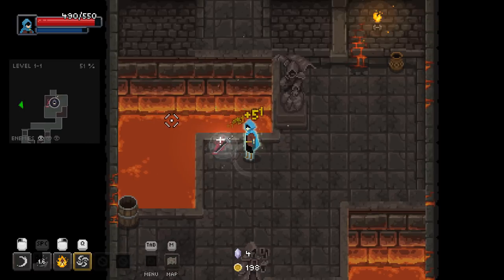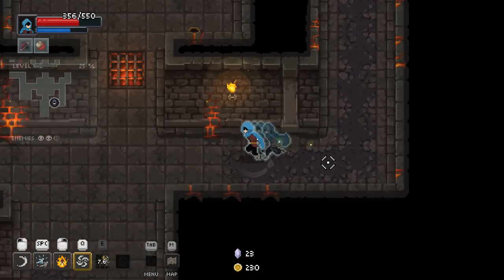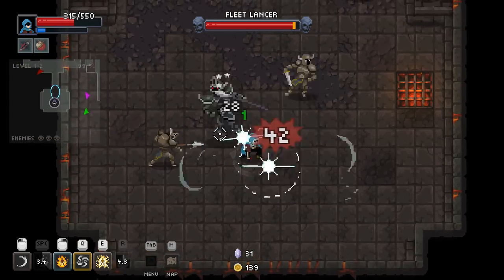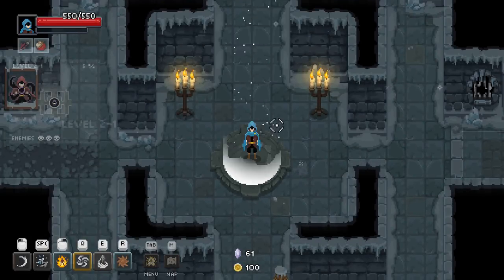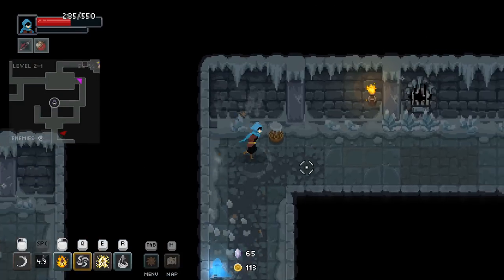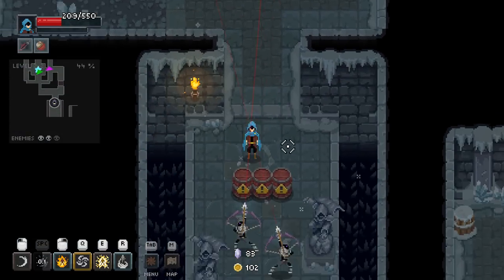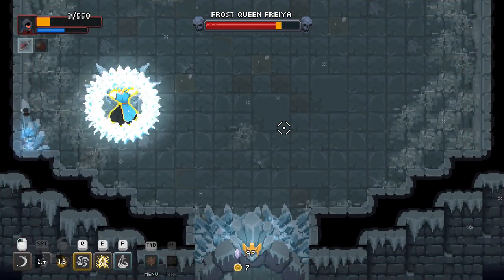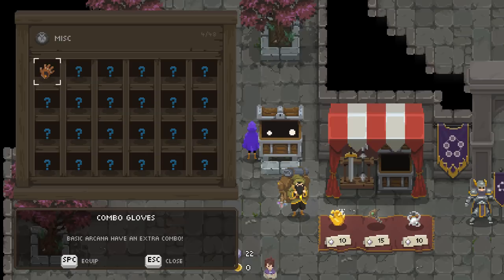Steamed! | Wizard of Legend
Wizard of Legend is a well-polished arcade-style dungeon crawler where you utilize magic spells and powerful artifacts to overcome the Chaos Trials and become a mighty wizard... of legend!